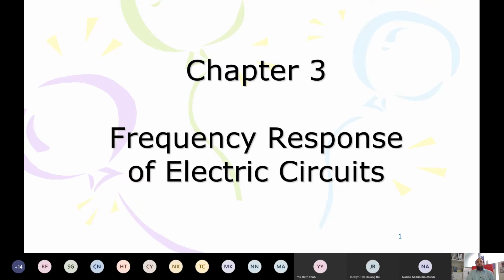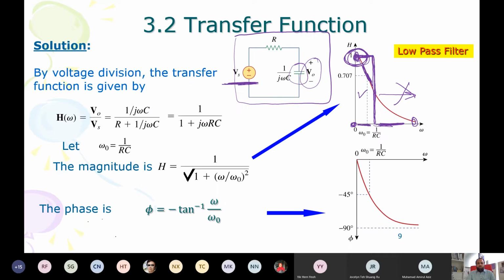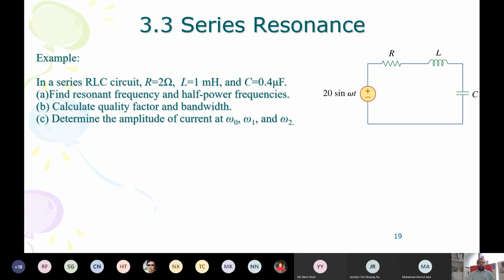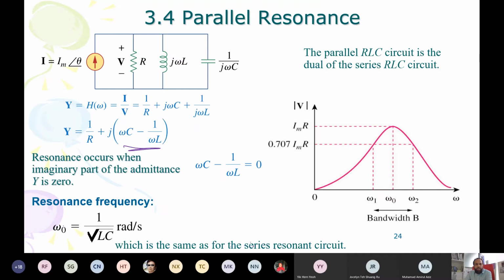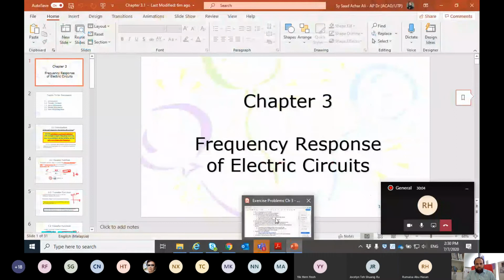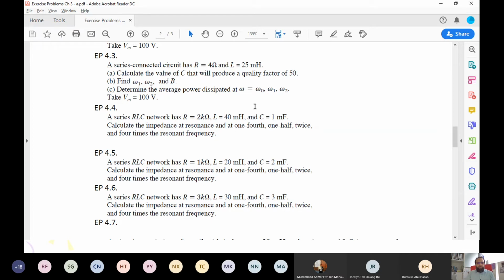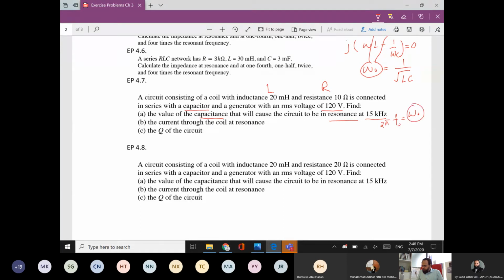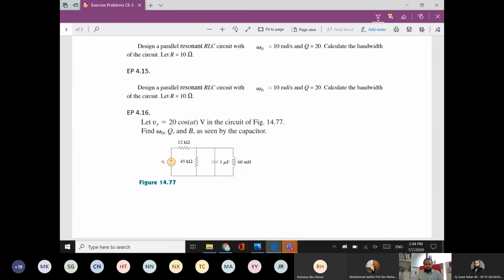04 Tutorial (Review of Resonating Circuits)